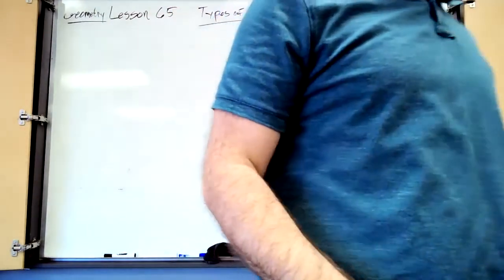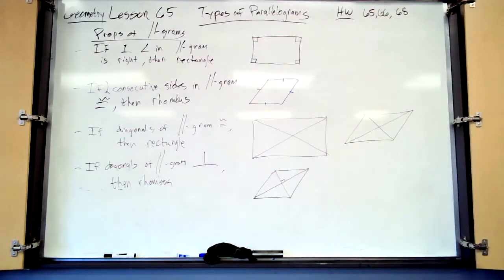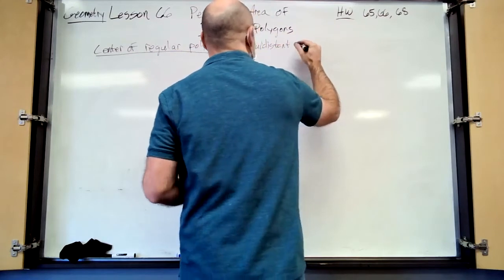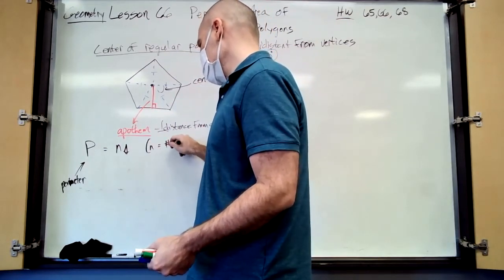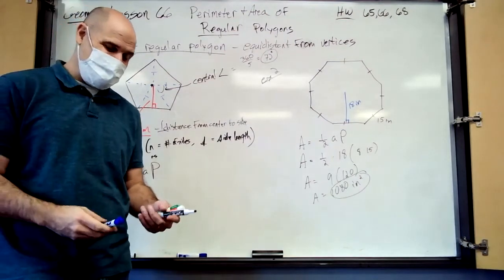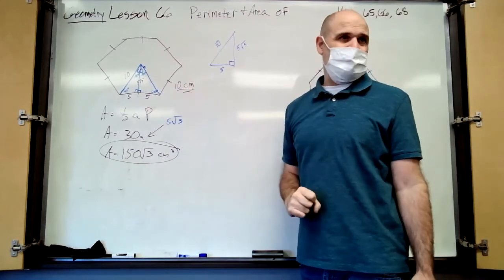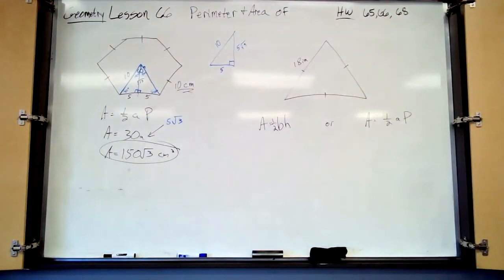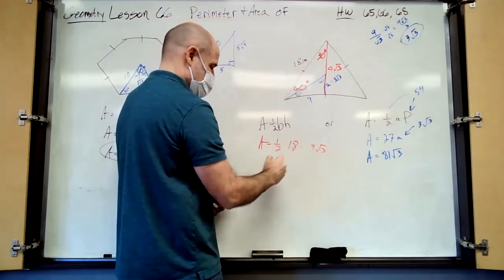Saxon Geometry Lesson 65 and 66 - Distinguishing Types of Parallelograms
Objective: Distinguishing Types of Parallelograms, Finding Perimeters and Areas of Regular Polygons